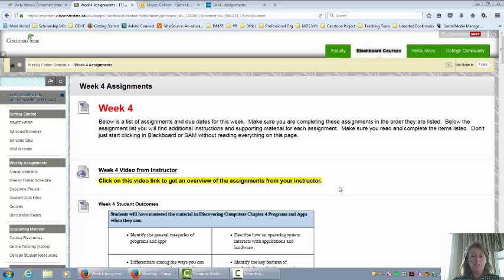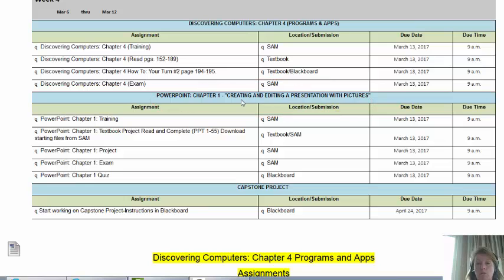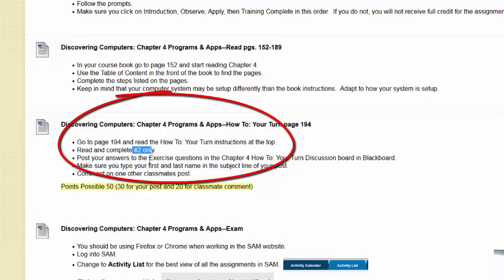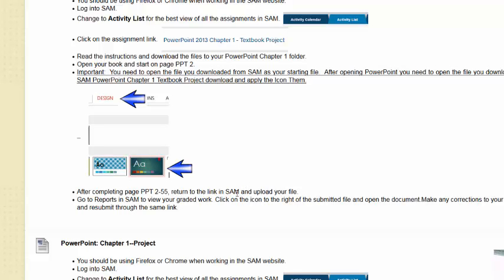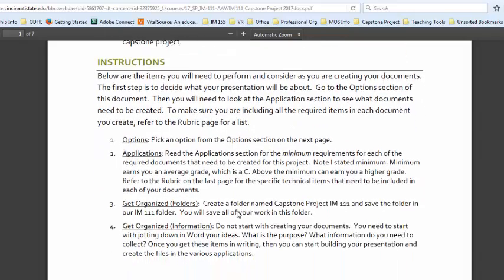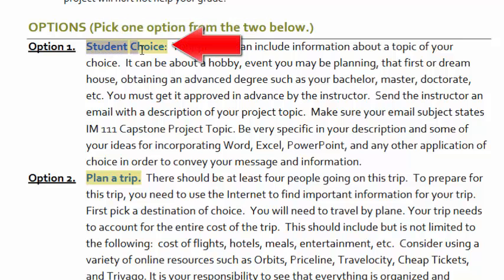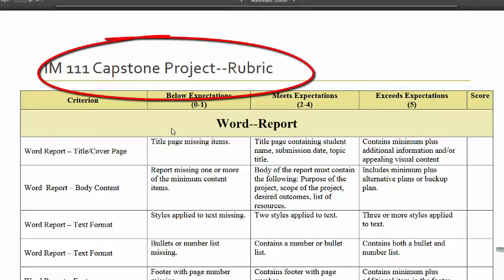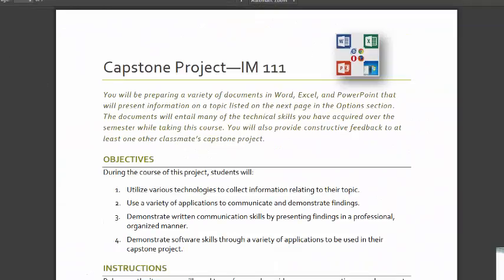Week 4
IM 111 Week 4 Overview